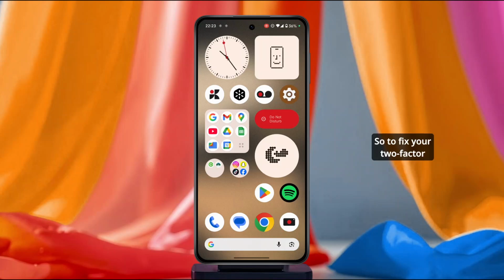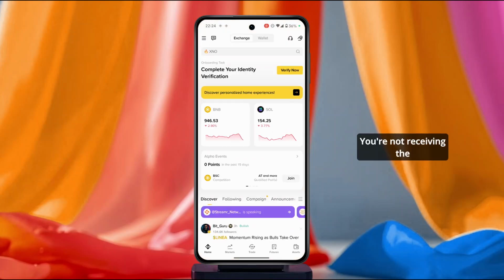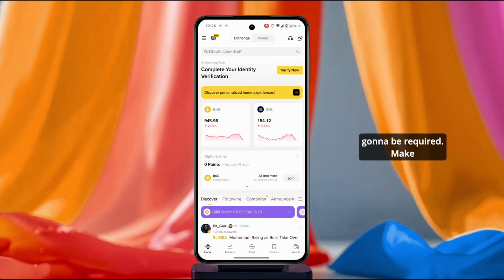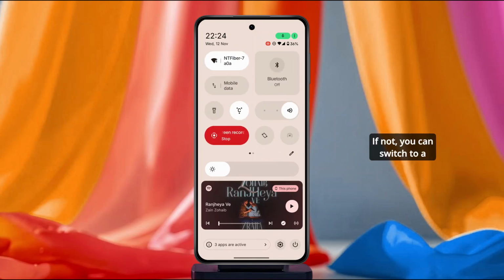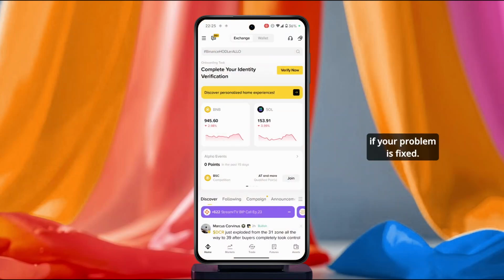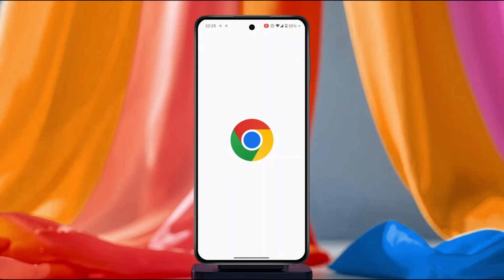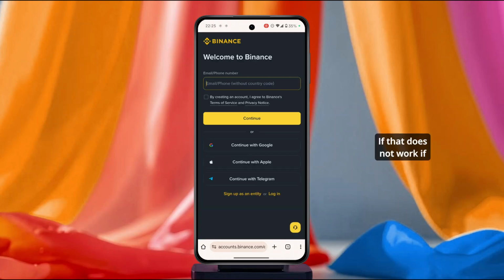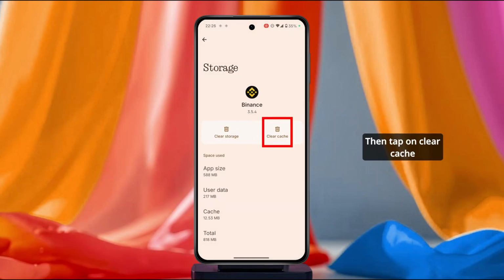How to Fix Two-Factor SMS Codes Not Arriving fot Binance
How to Fix Two-Factor SMS Codes Not Arriving for Binance (2026)!
Not receiving your two-factor authentication SMS codes on Binance? This video will guide you step by step on how to fix two-factor SMS codes not arriving for Binance quickly and easily. Whether you're asking, "Why am I not getting Binance verification SMS codes?" or need help troubleshooting login verification issues, this tutorial has you covered. Learn the common causes, how to check your mobile number settings, fix network problems, and restore access to your Binance account. Watch now to see how you can fix Binance SMS verification code issues in 2026!

Timestamps:

00:00 How to Fix Two-Factor SMS Codes Not Arriving for Binance
00:10 Why Am I Not Receiving Binance SMS Verification Codes?